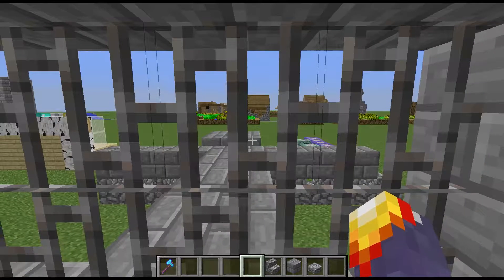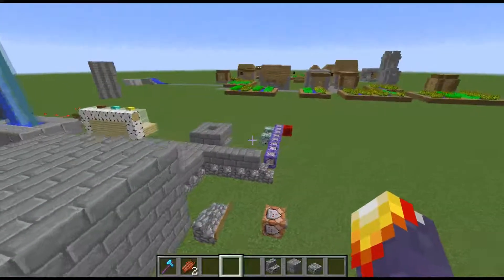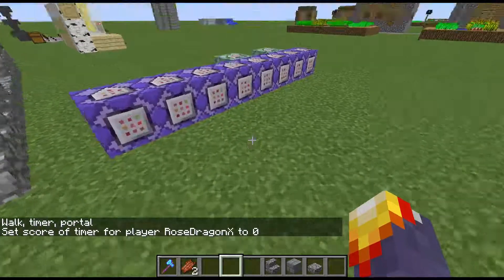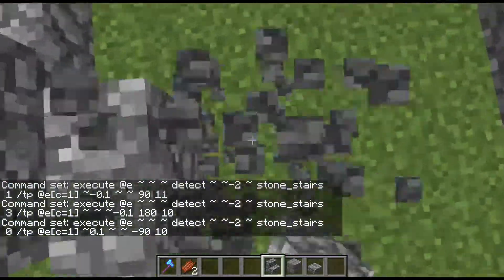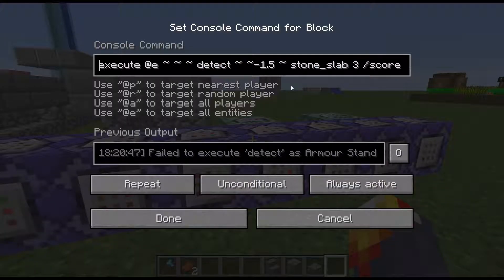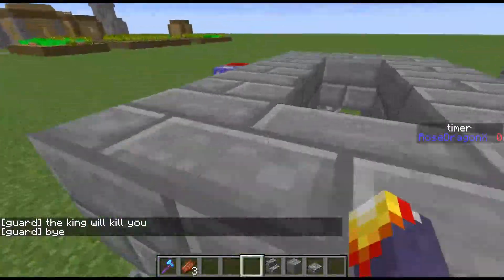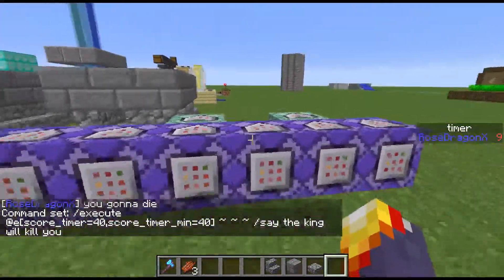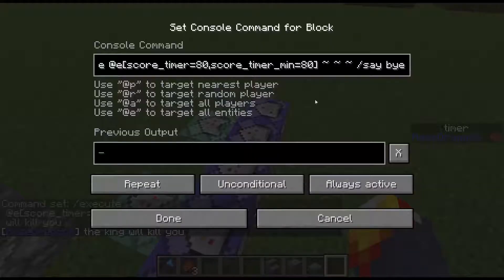command blocks magic ep.1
welcom to my new series "command blocks megic"
in this series i will show you all some of my commend blocks creation.
in this ep i showed how to move entitys and make them talk when you want them to talk